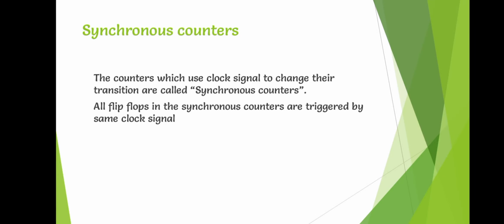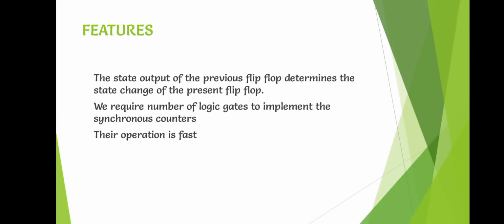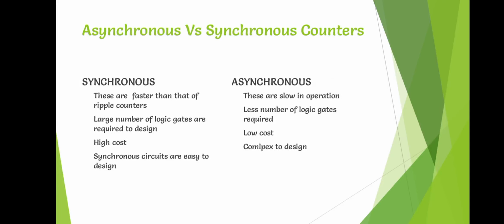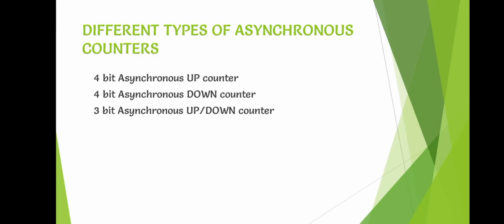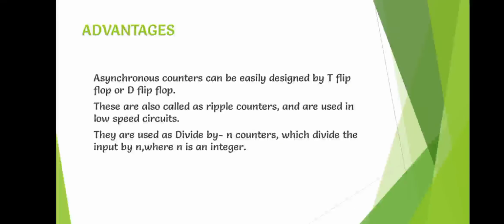COA | Synchronous & Asynchronous counters | Jishnu T